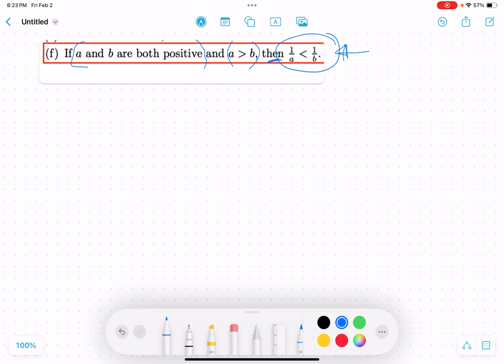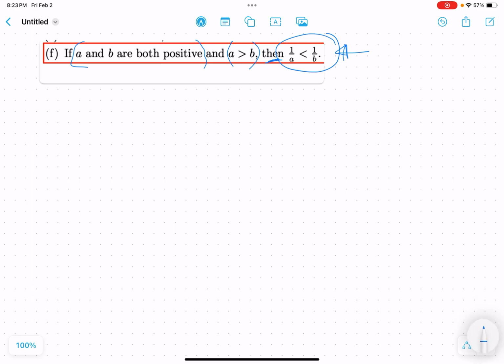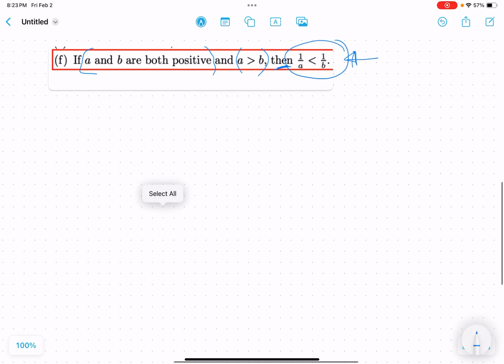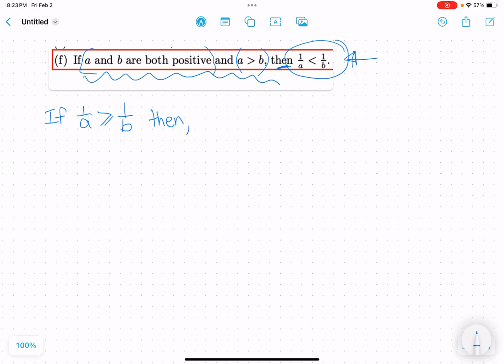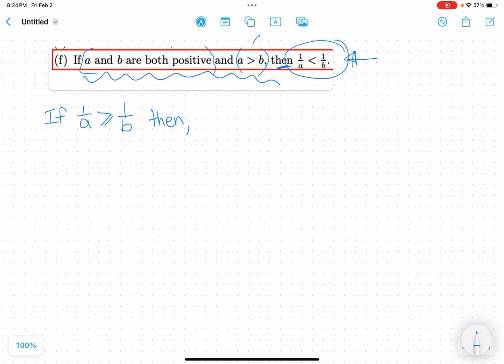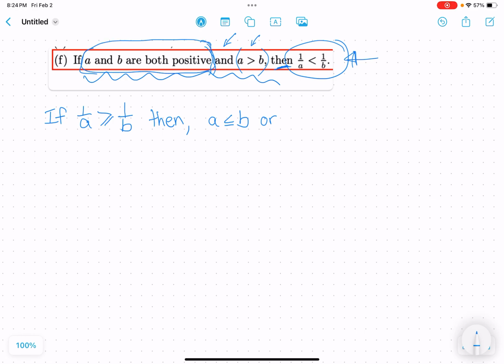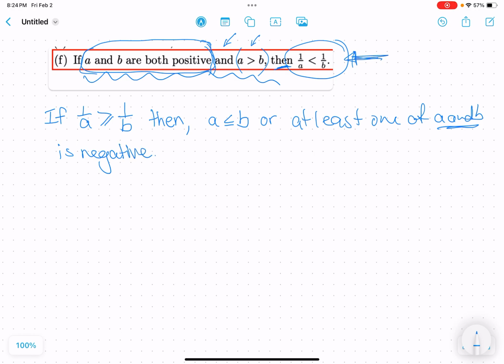Ext2 Ex2A Q5f